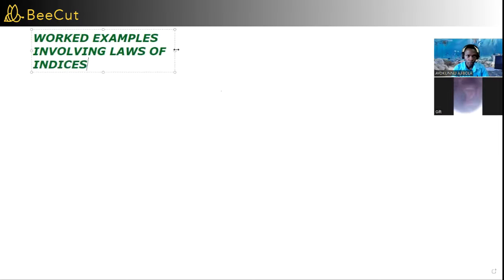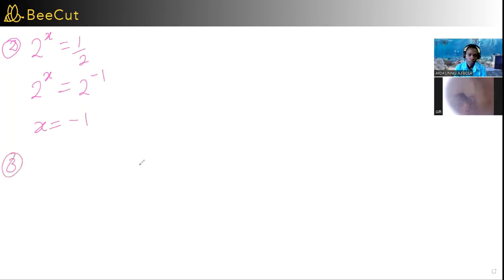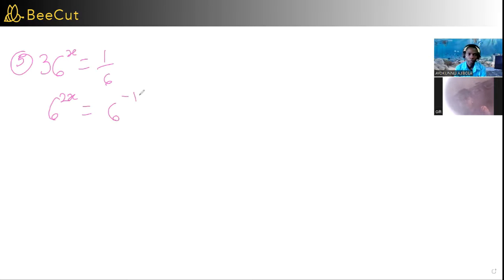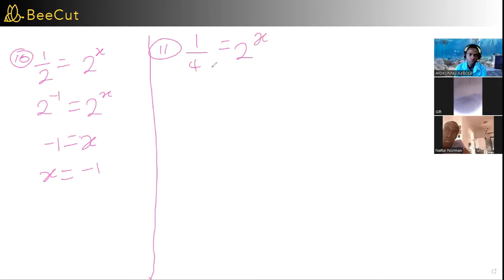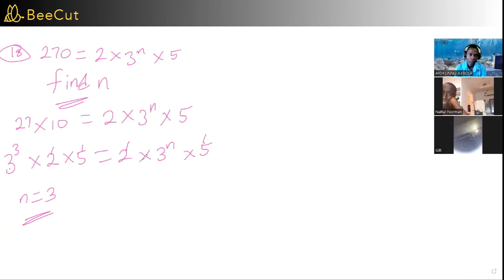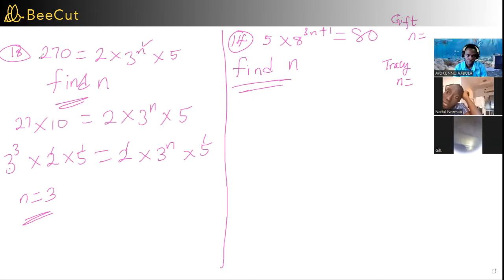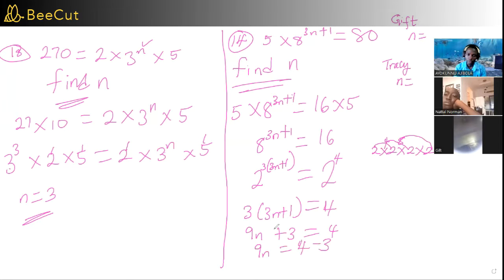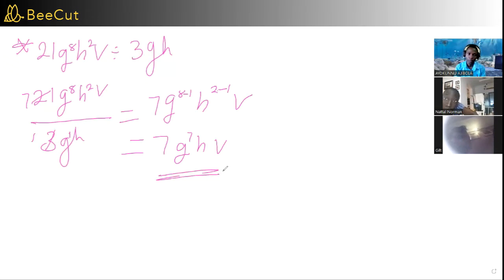More Examples on Indices